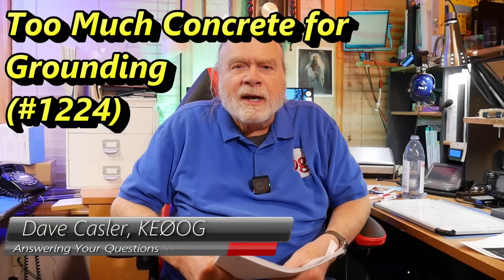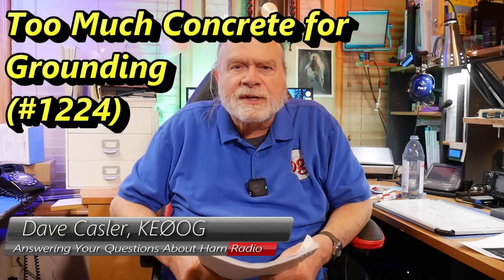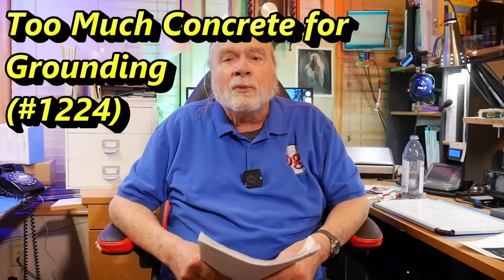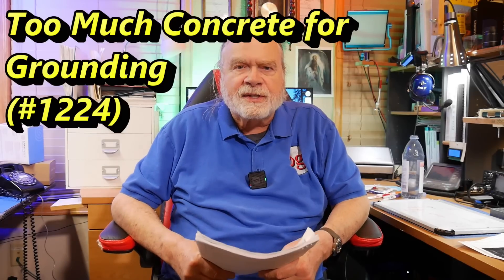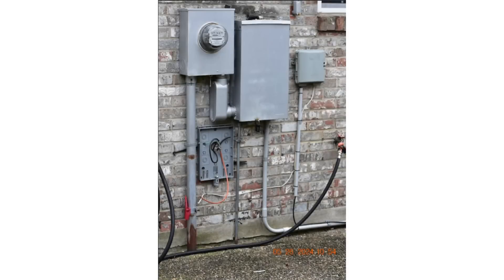Too Much Concrete for Grounding (#1224)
Michael, K4MKF, is trying to ground his station and bond his utility ground to his station ground. The problem is that the utility ground sits in the middle of some concrete with no acces to real ground for the bonding wire. He asks Dave what the best options are when burying the bonding wire is not really an option.

amateur radio
ham radio
technician license
general license
extra license
ham radio training
dave casler
ham radio answers
icom 7300
end fed dipole
mag loop